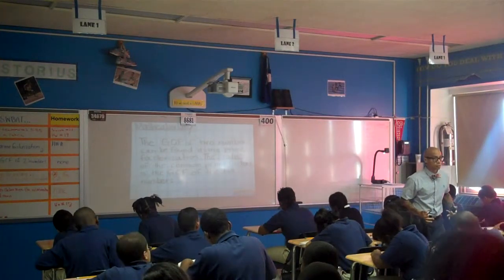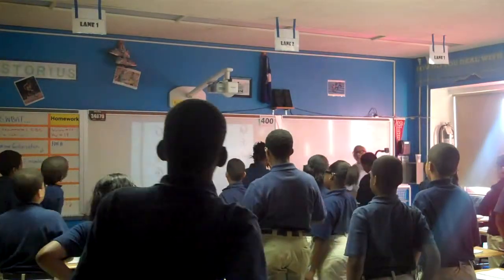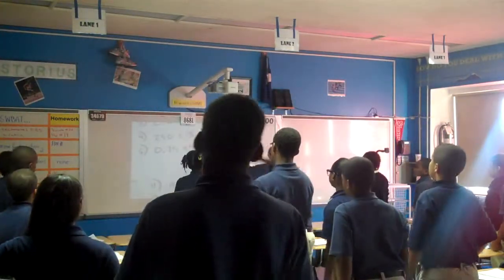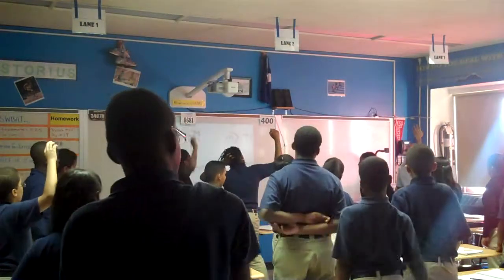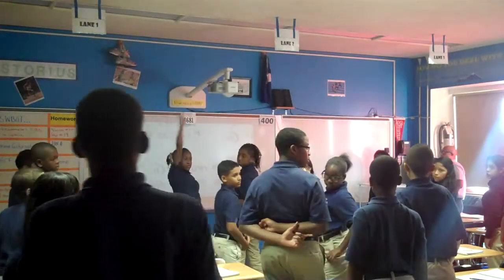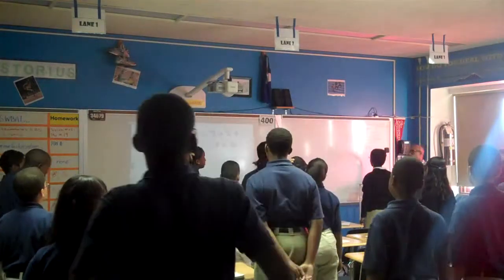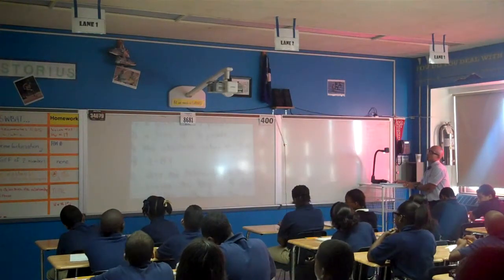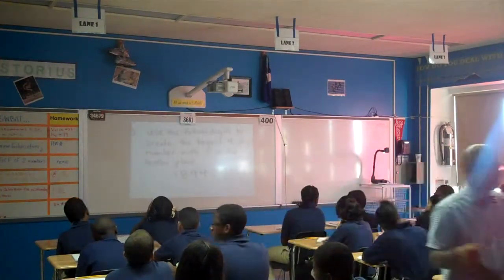Math with Mathquez: Pepper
This is a snapshot of the first part of one of our 6th grade math classes. As part of my cumulative review plan, I script out a series of 10 -20 questions that include skills I expect scholars to know, skills we're currently practicing, and skills that will need to be developed throughout 6th grade math. In addition to the questions I post on the board using a doc cam, I'll include a series of follow-up questions to step up the rigor as well as give scholars to feel successful with my "right there" questions - all while making them think on their feet.